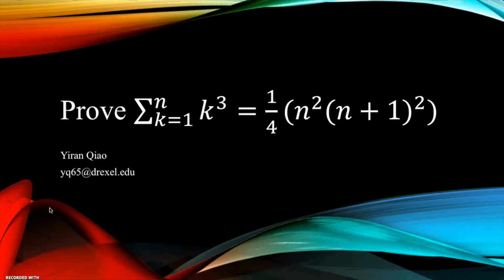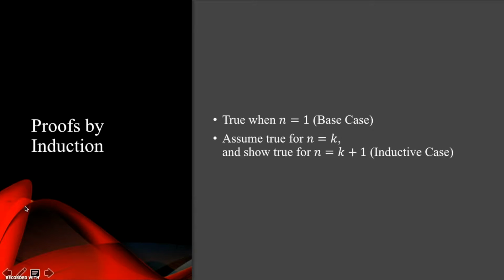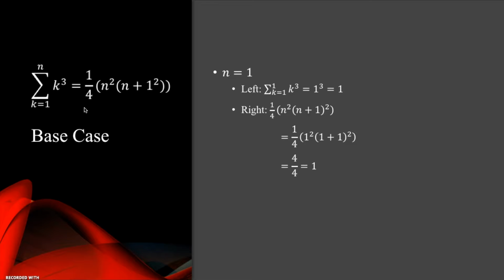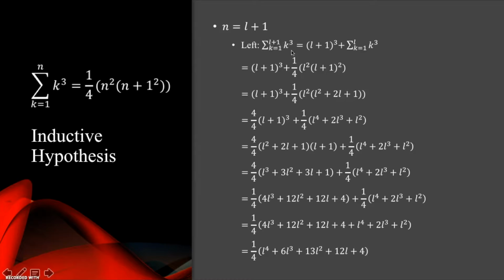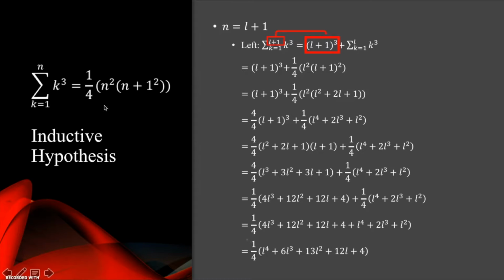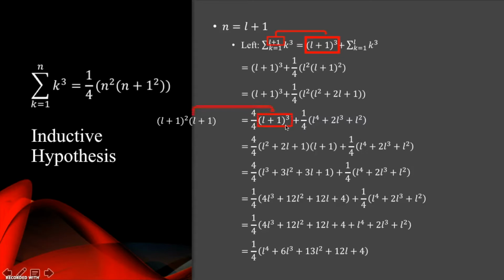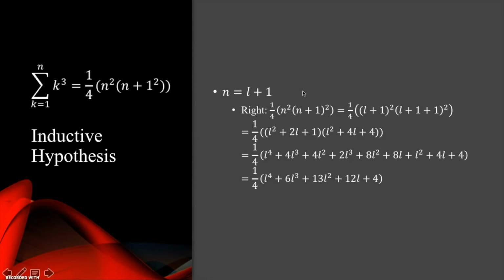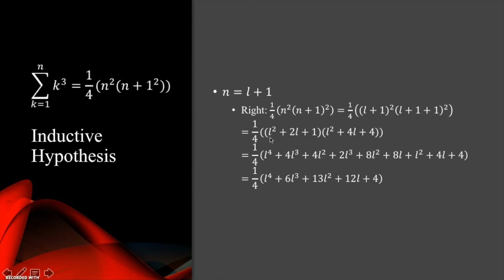Yiran Qiao - Presentation 3 Topic 3